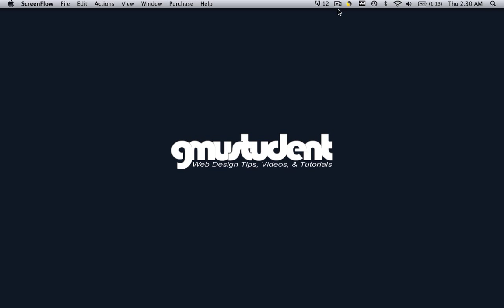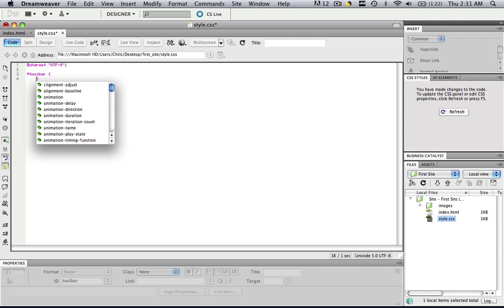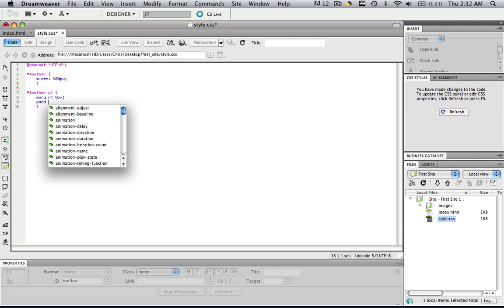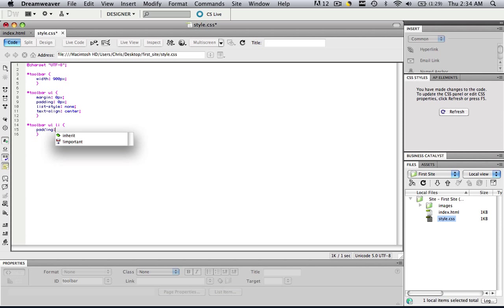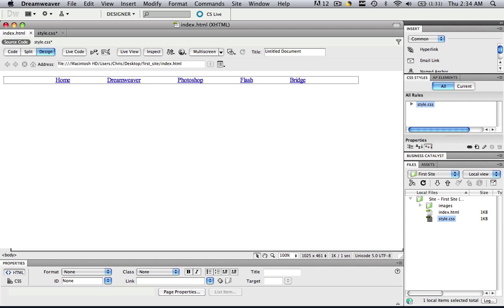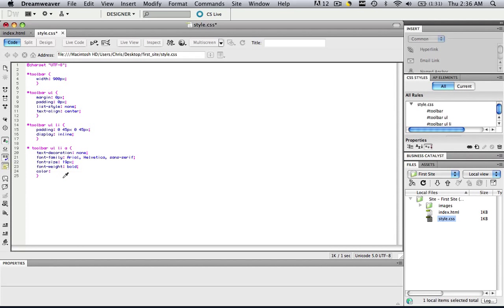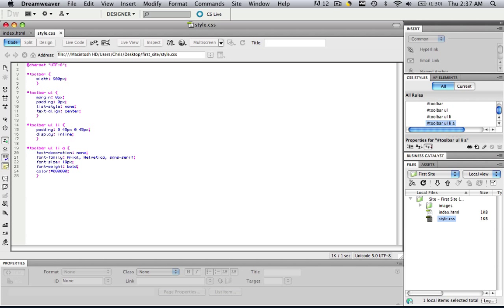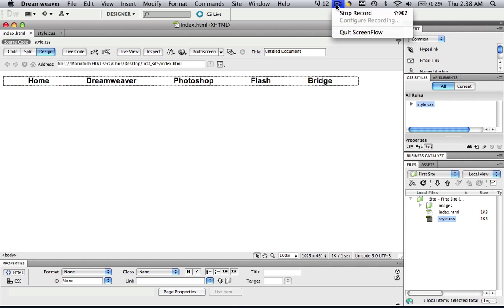Create a Horizontal Menu Bar with CSS & HTML Part 2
- Hover effect, change the font family change the size, fully customize your css menu bar